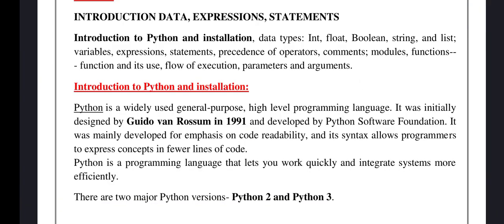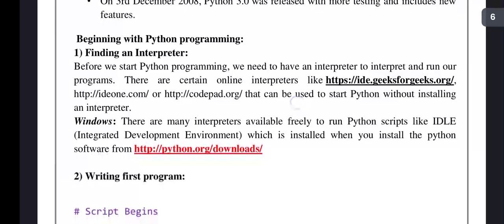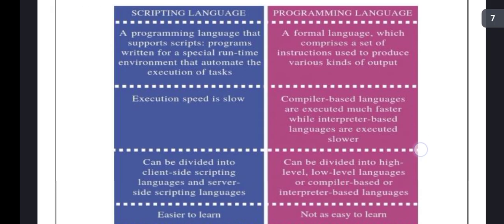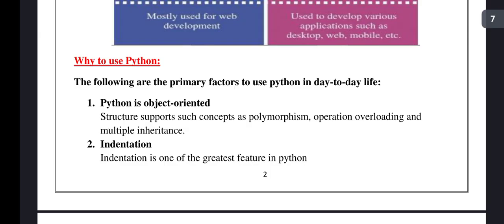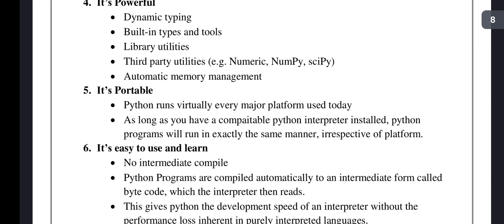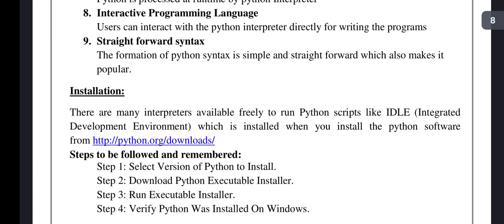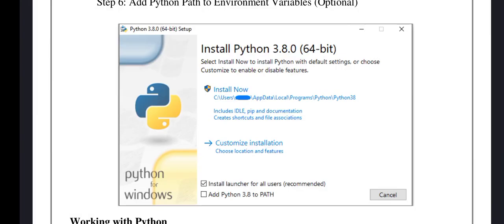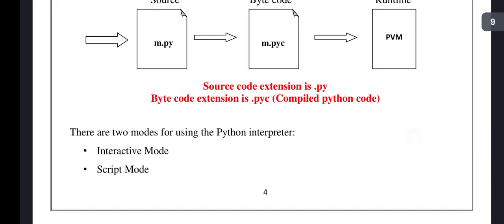python programming2,banauli university,sursandbanauli